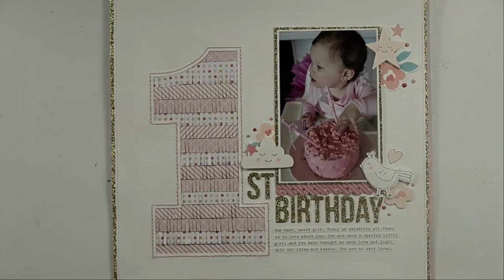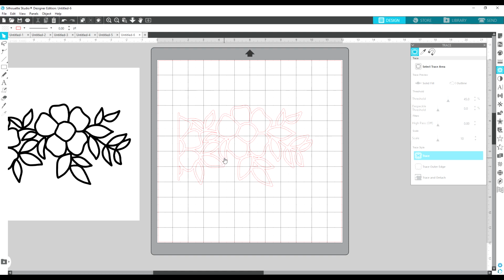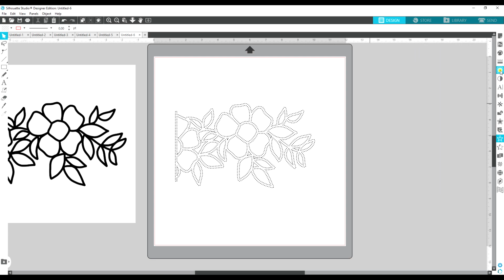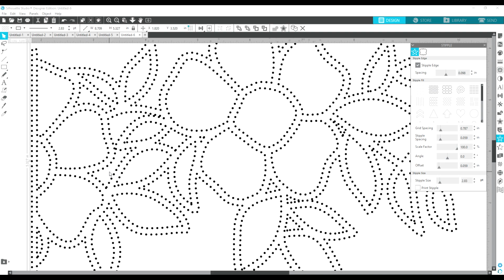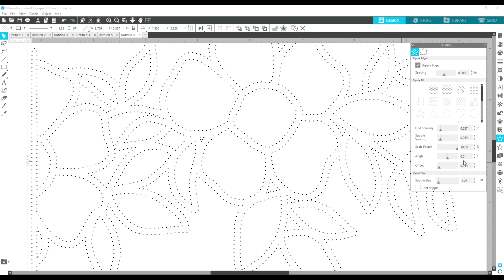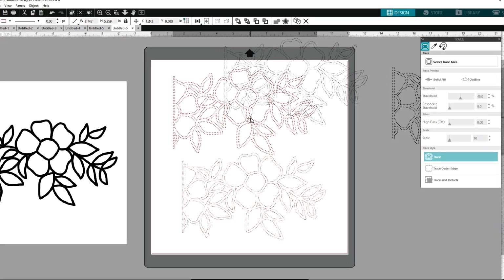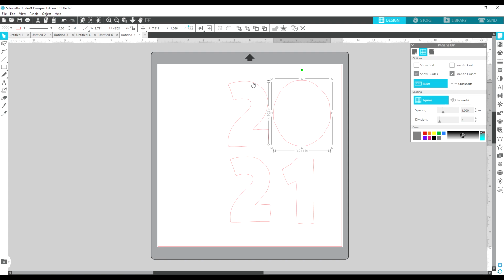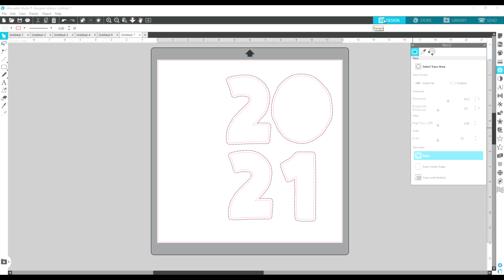Scrapbooking Tips, Tricks & Tutorials | Creating stitching templates with your Silhouette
I am back with another tutorial as part of my new series to share some of my techniques with you.

Today I am showing you how I use my Silhouette software and Cameo to create a stitching template either using a cut file or from scratch.

Since this is very new to me I welcome any feedback you have to offer.  And of course if there is anything in particular you would like to see in this series please let me know!